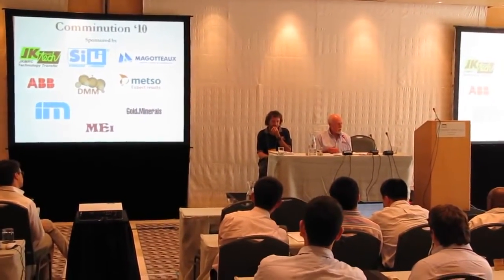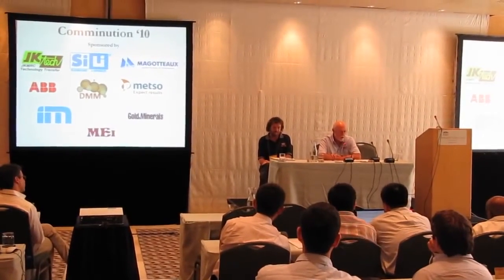Comminution '10: Closing Remarks